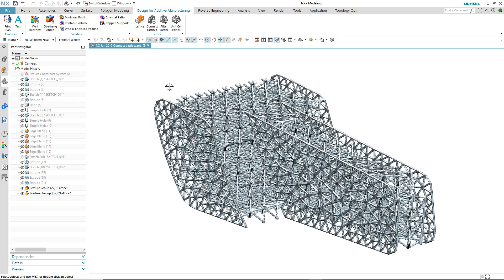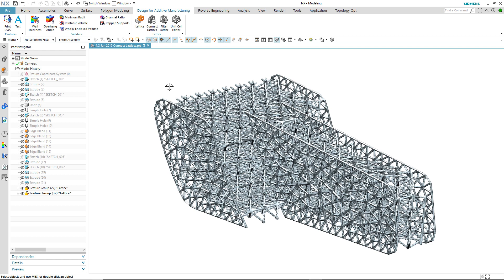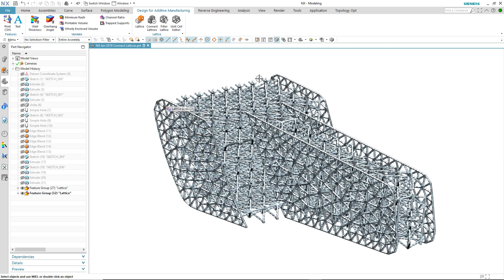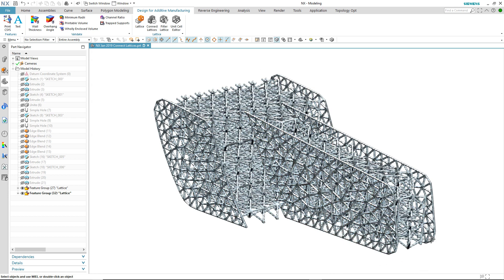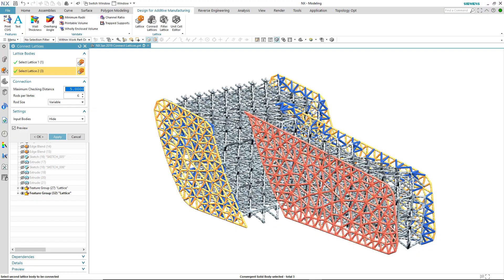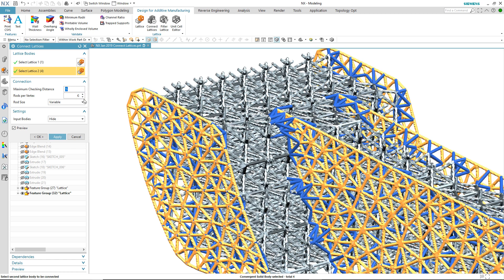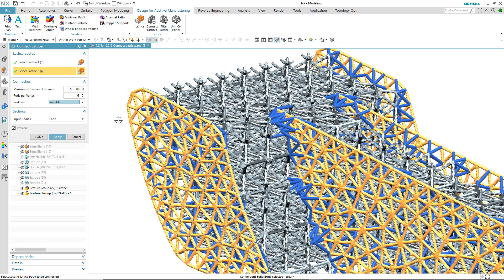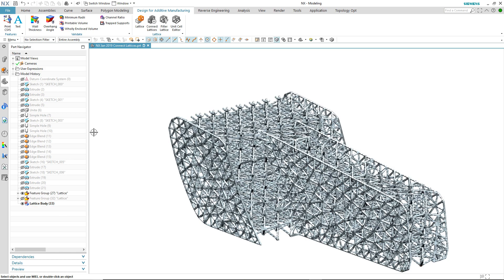NX January 2019 - New Connect Lattice Structures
NX January 2019 RELEASE: Additive Manufacturing: new Connect Lattice Structure Capability.